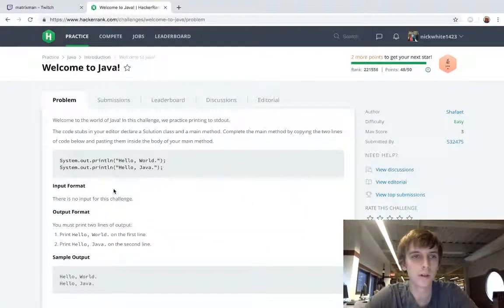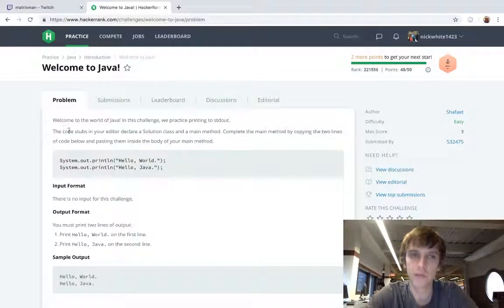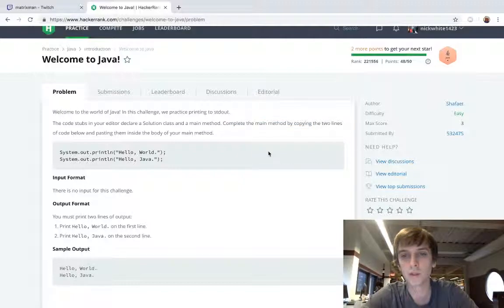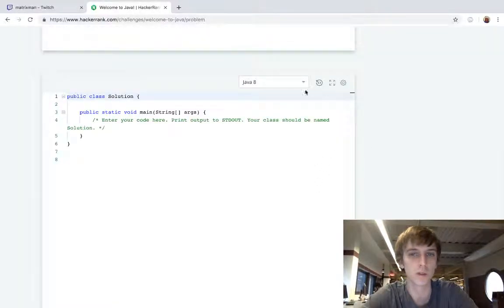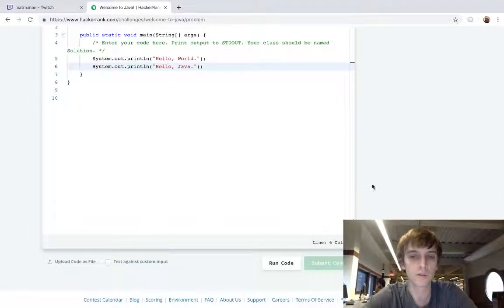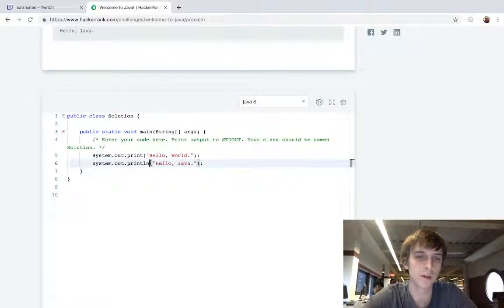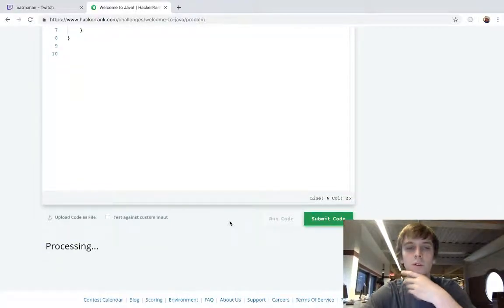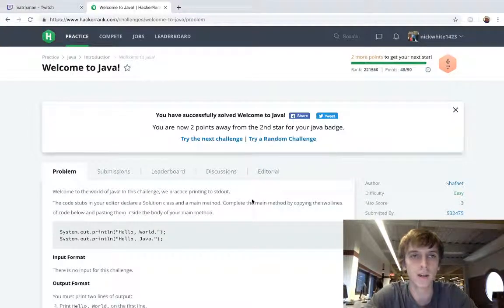HackerRank Java - Welcome to Java! Solution